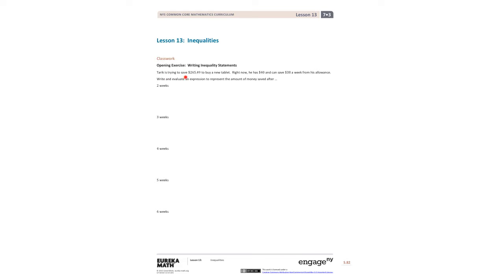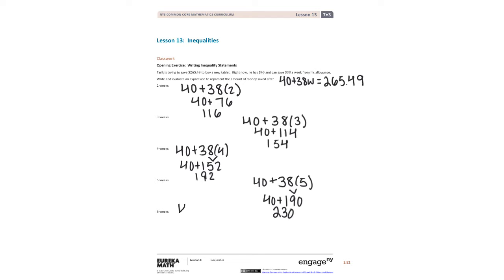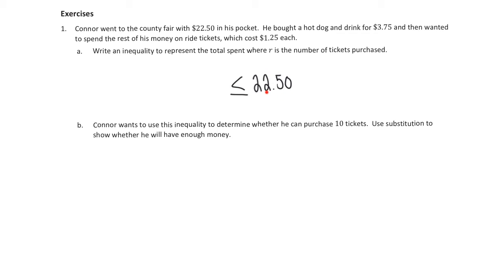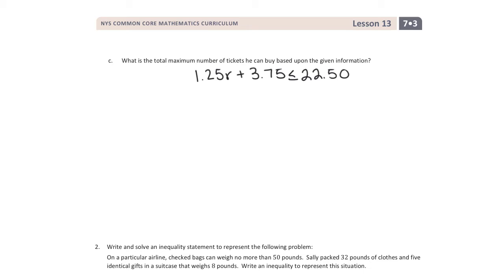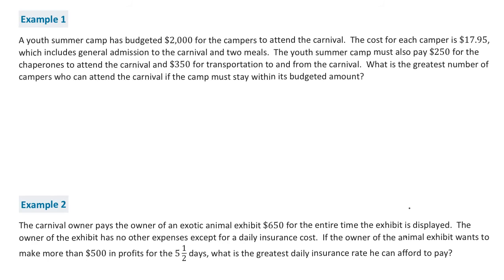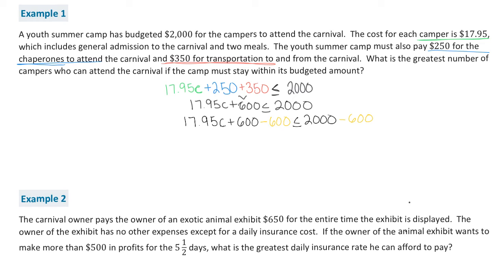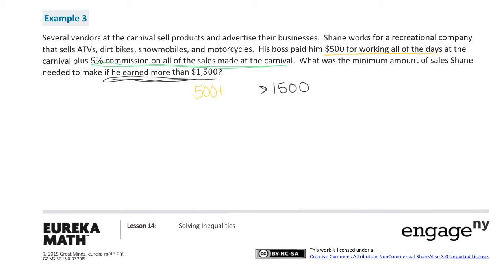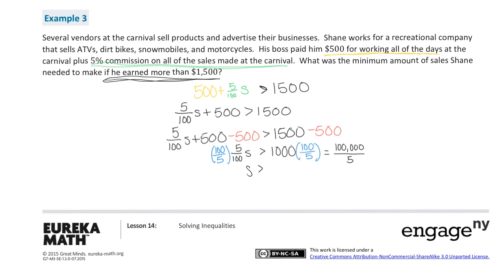Module 3 Lesson 13 and 14